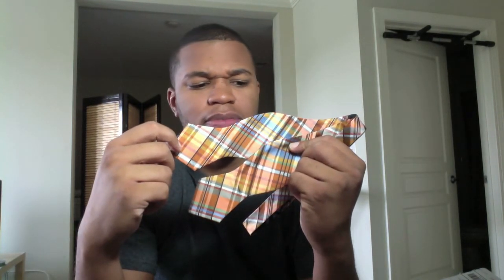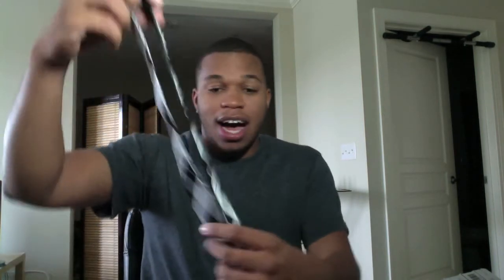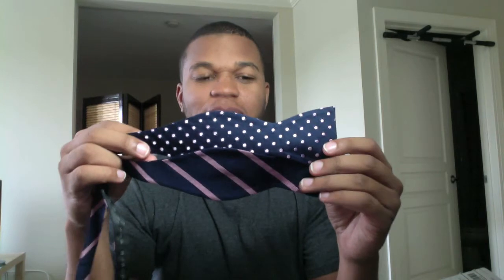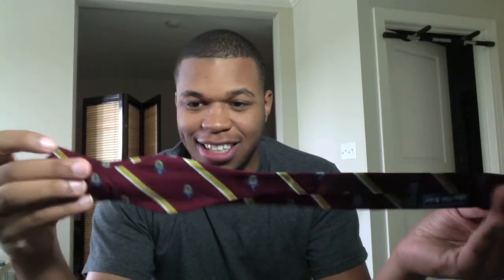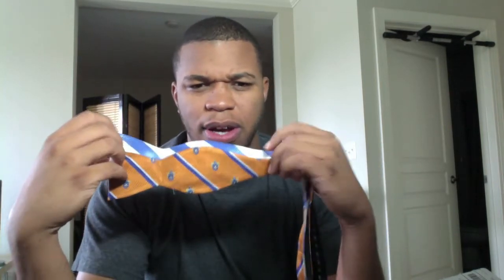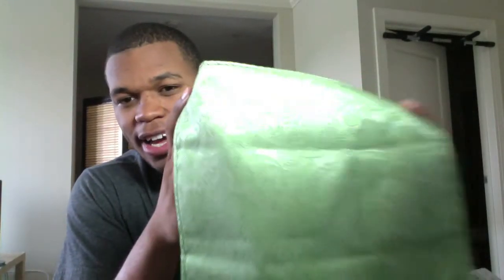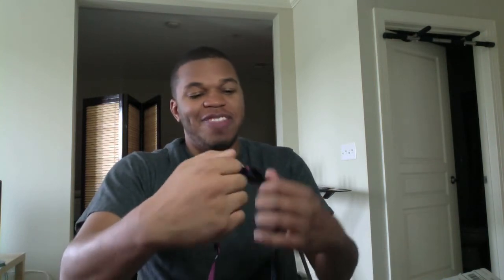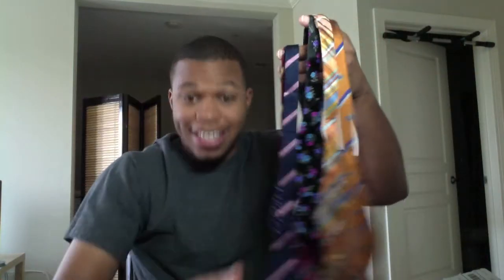JWarren on Bow Ties..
Just wanted to show you guys some of the Ties i got Sorry the audio is acting strange, but i didn't feel the need to re-record it.